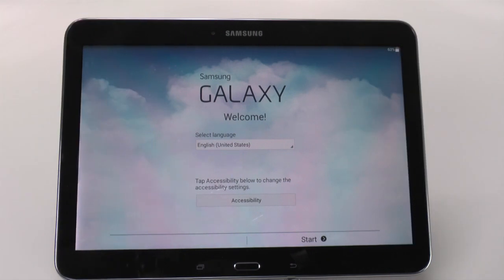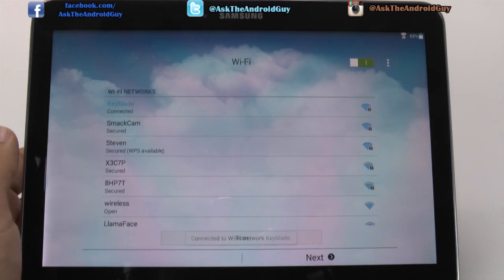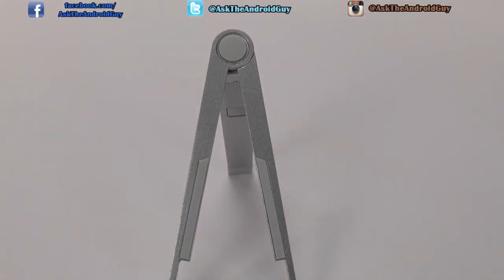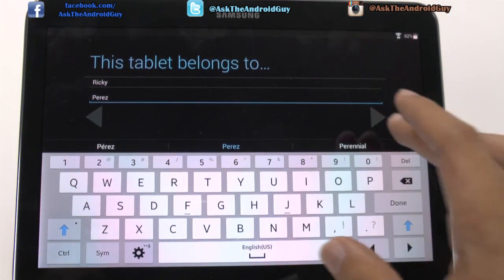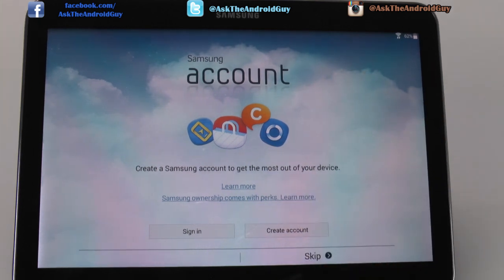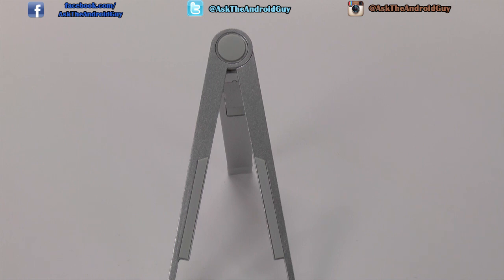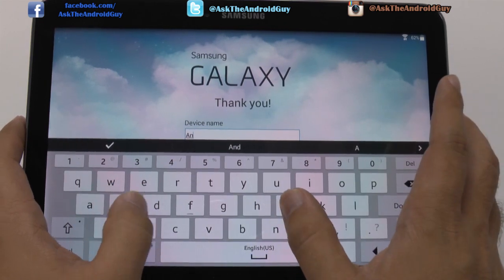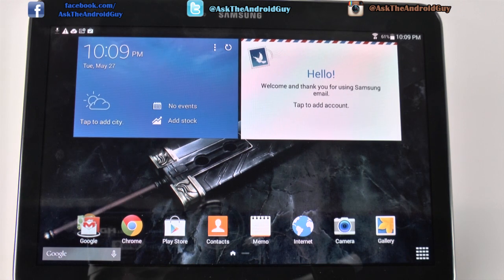How to Setup Galaxy Tab 4 10.1